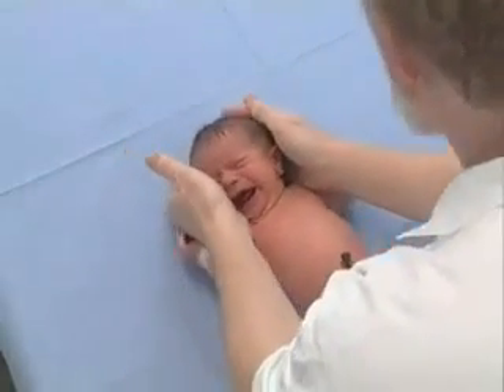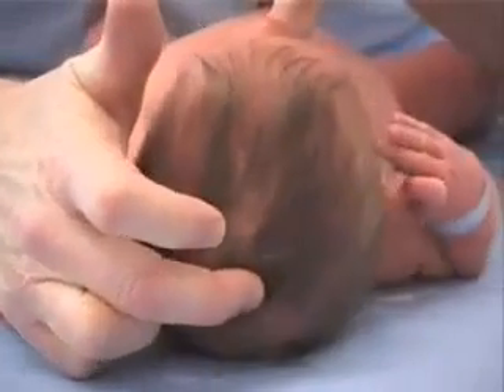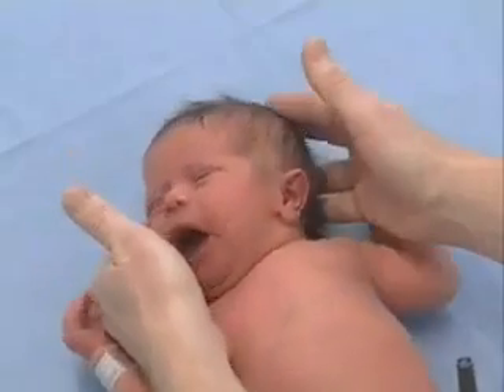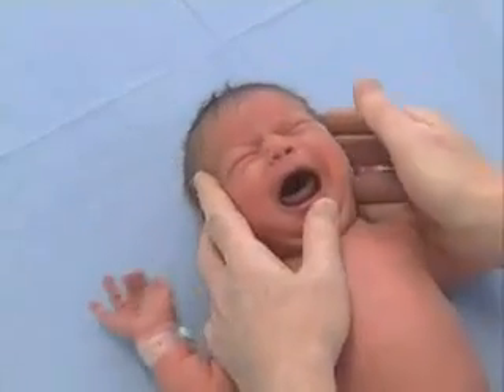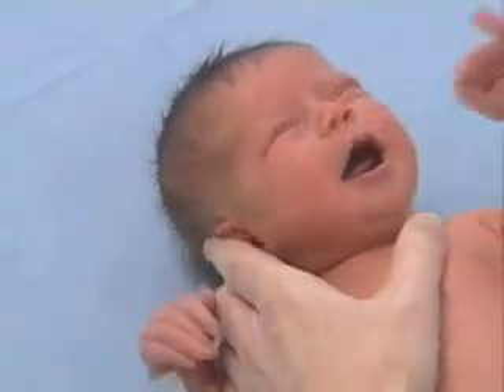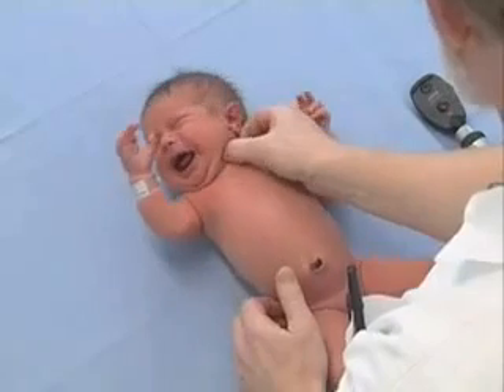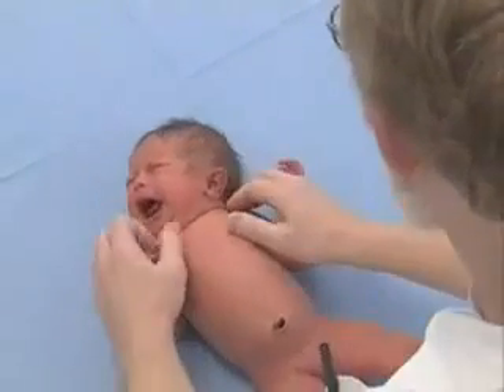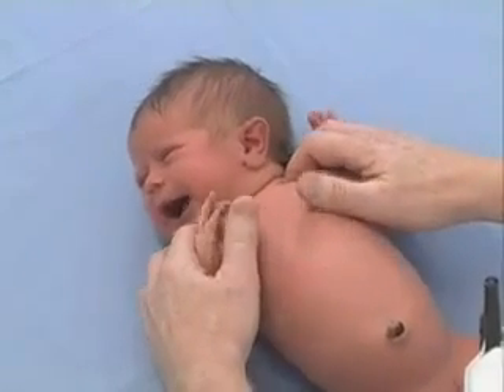سلسة عملي الأطفال Newborn Examination of the head and neck